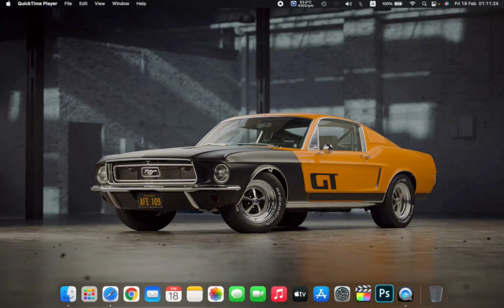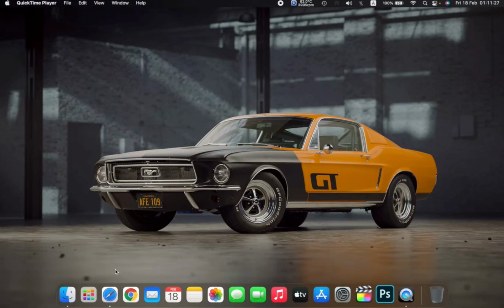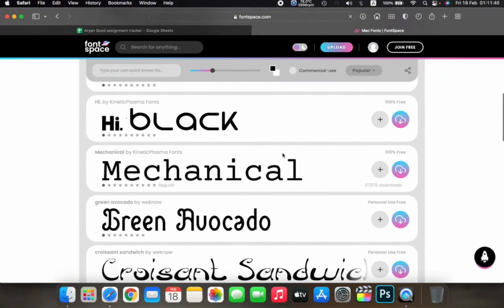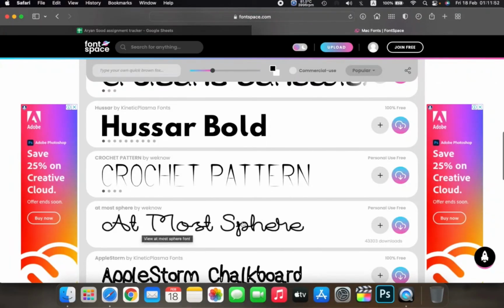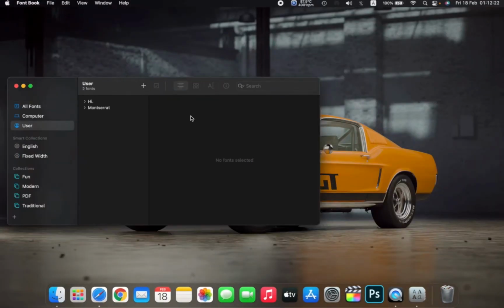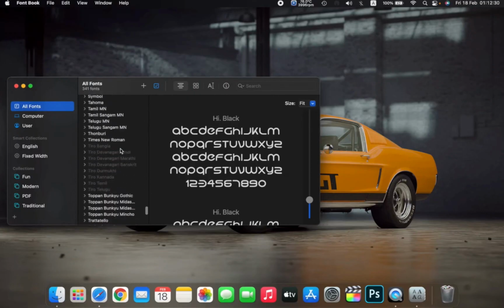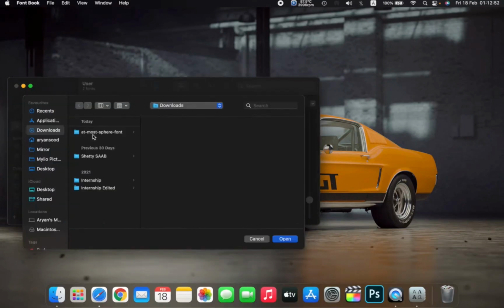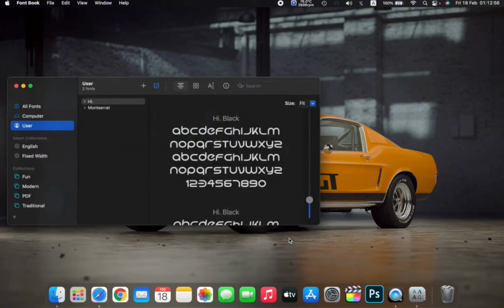How to Install a New Font on Mac (Updated 2026) | Add Fonts to macOS Easily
Learn how to install a new font on Mac (2026) with this updated tutorial. Whether you’re using a MacBook Air, MacBook Pro, or iMac, adding fonts is simple and helps you customize your designs, documents, and presentations.

🔥 In this video, you’ll discover:

How to install fonts on macOS step by step

How to use new fonts in apps like Word, PowerPoint, and Photoshop

How to manage and remove fonts in Font Book

Works on macOS Ventura, Sonoma, and latest 2026 updates